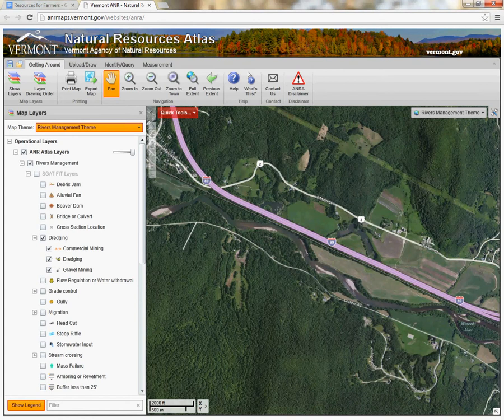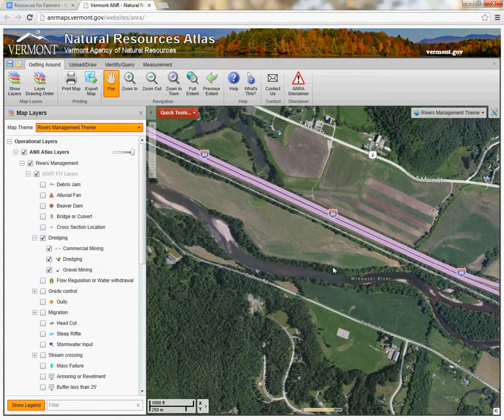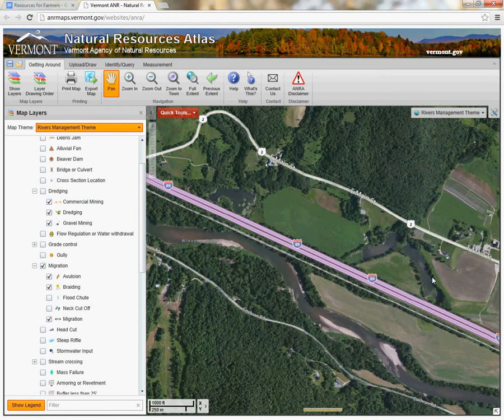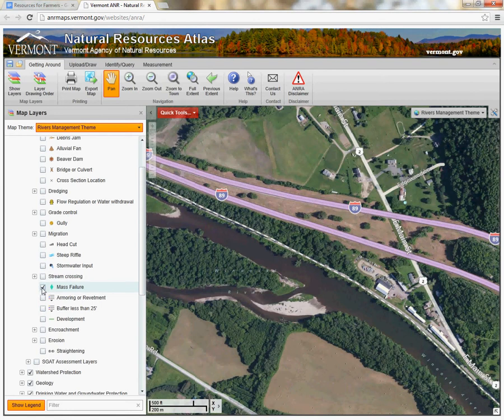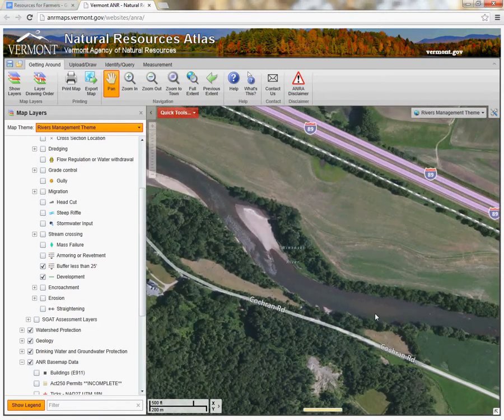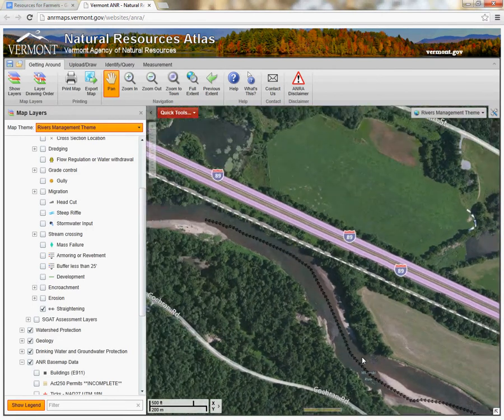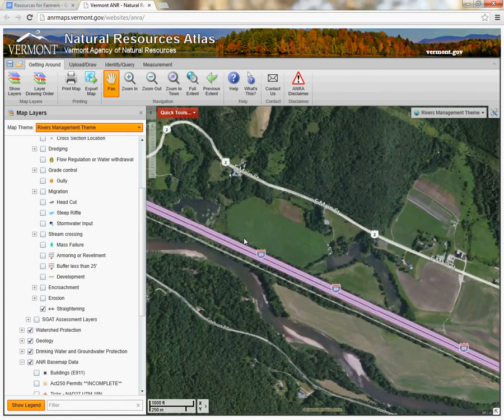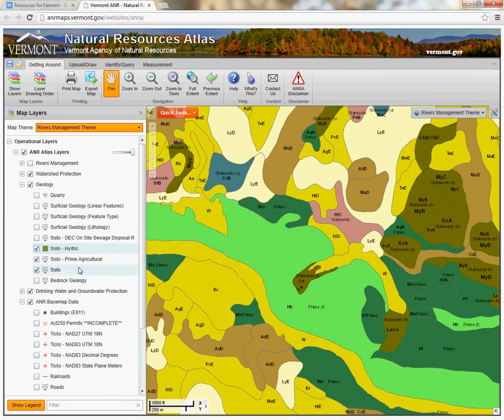NOFA_video_3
Risk Assessment Mapping Continued